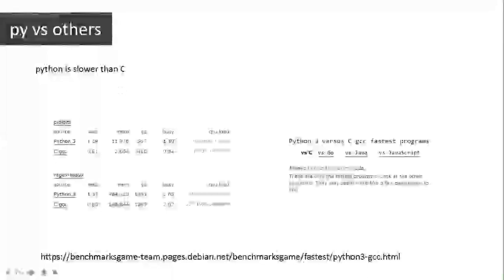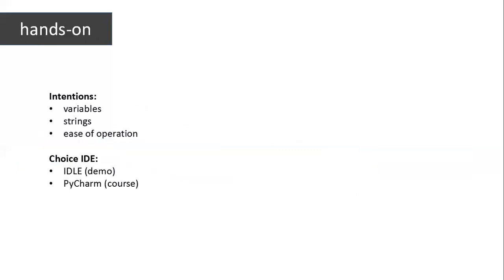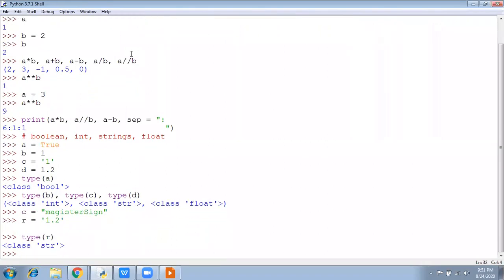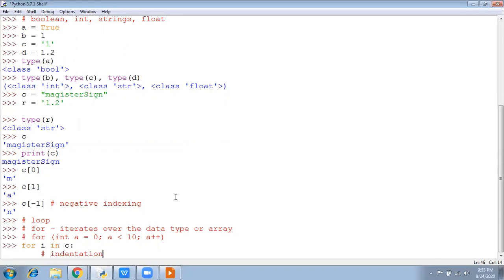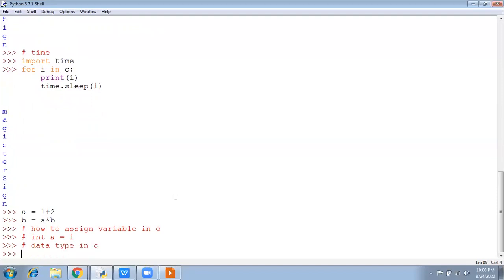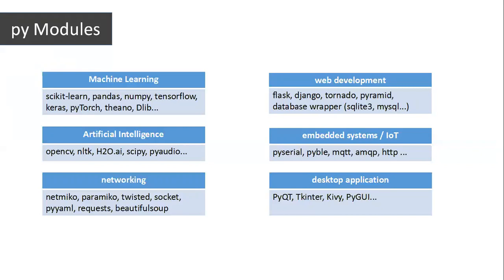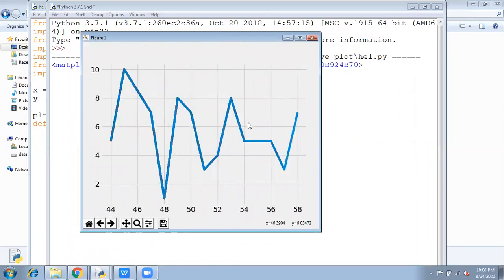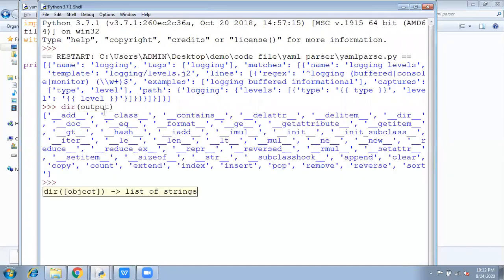Python Programming | Demo Video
Hey there!, this is a demo video for python.